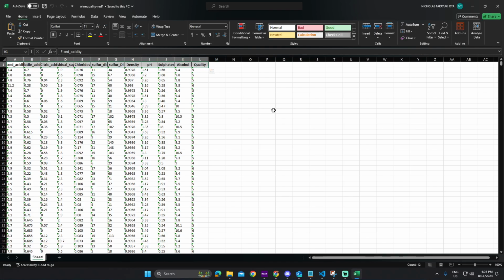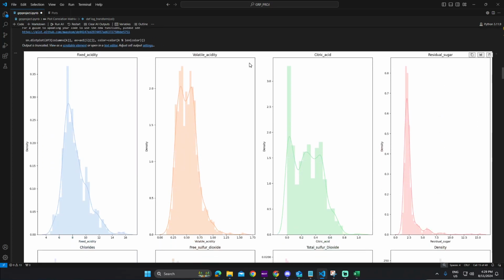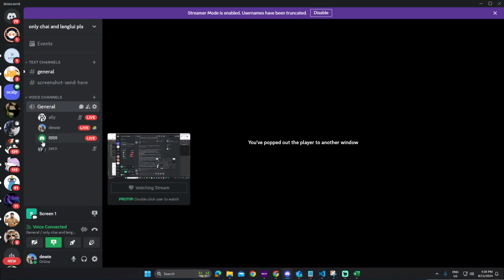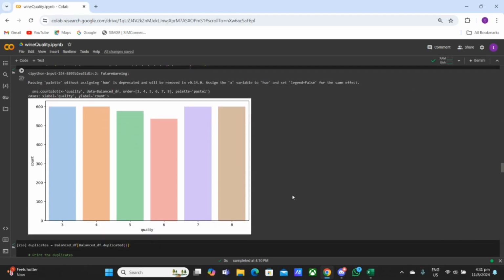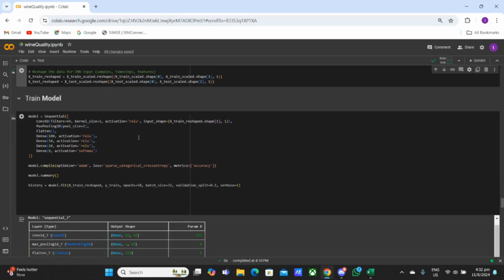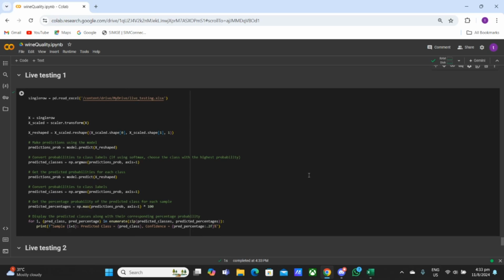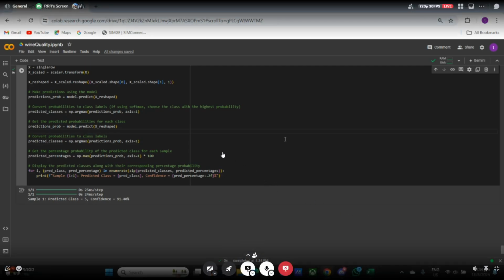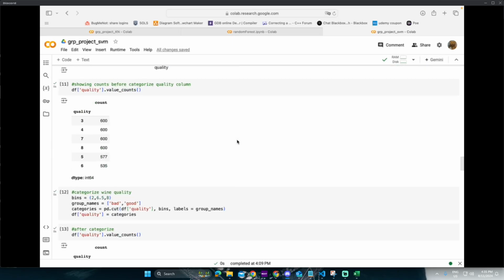UOW_CSCI323_Group41_WineQModelling